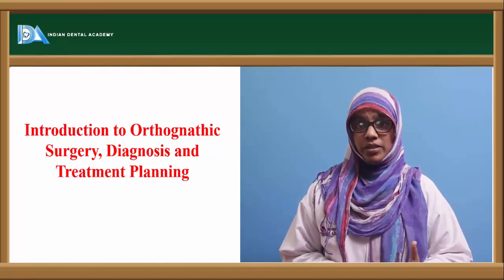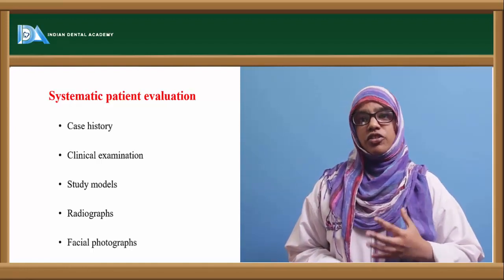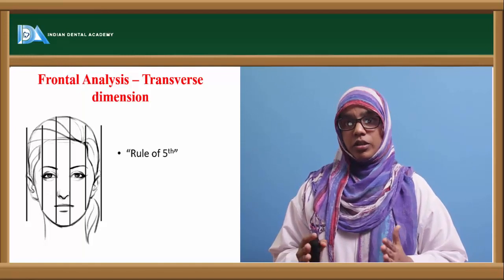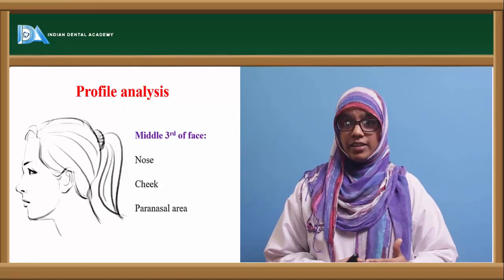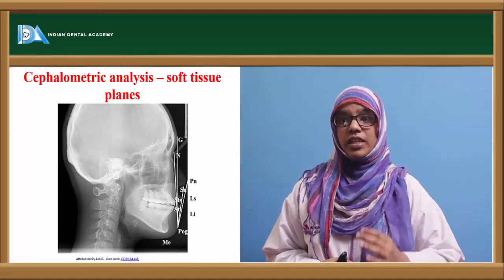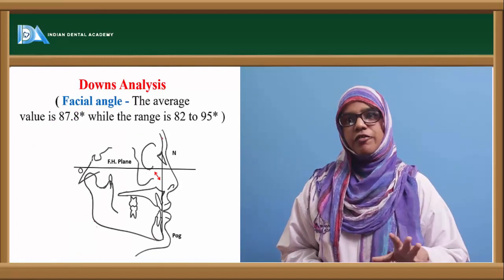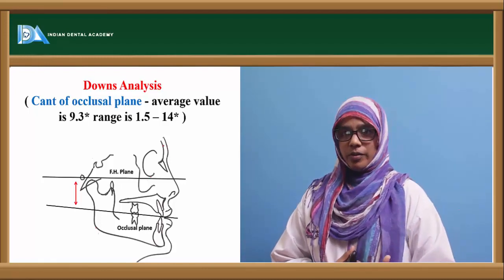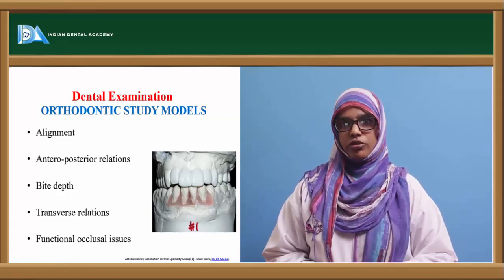Orthognathic surgery | Oral and Maxillo facial surgery